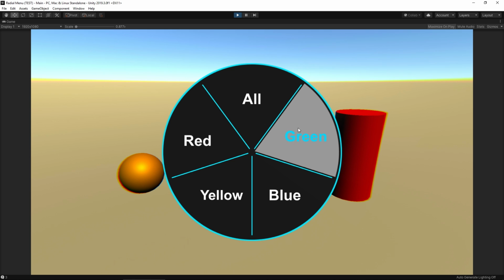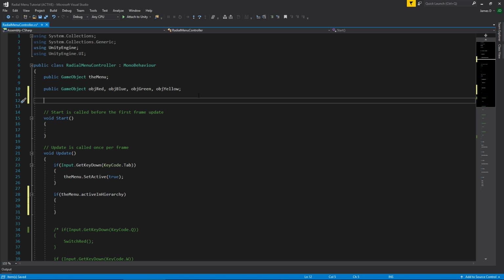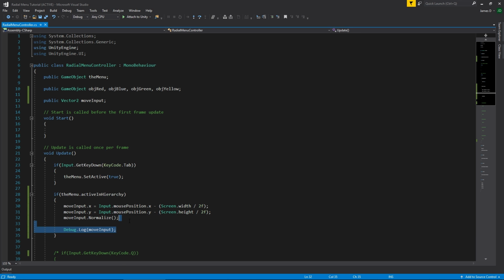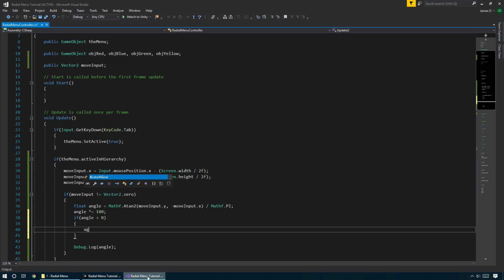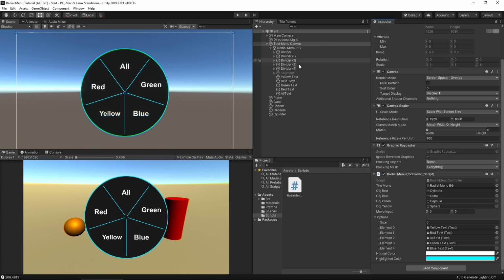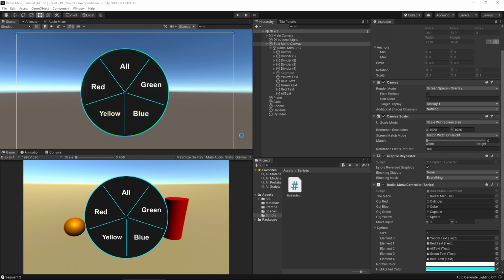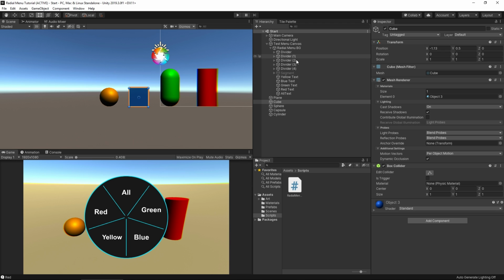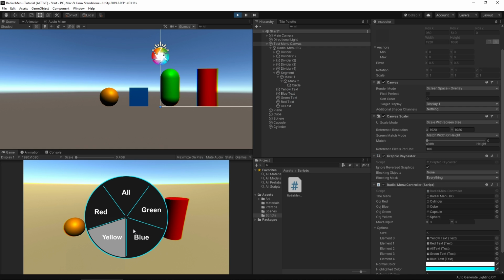Radial Menu in Unity Tutorial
Learn how to adda Radial Menu to your games!